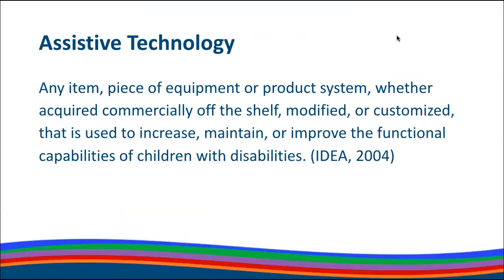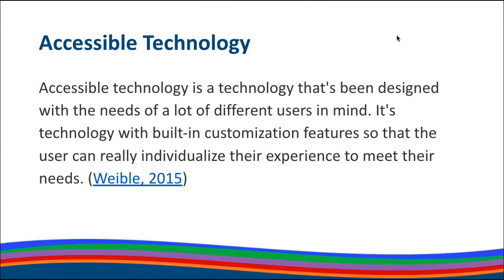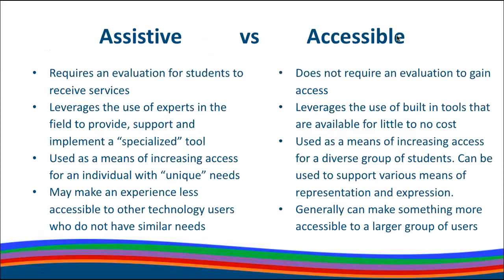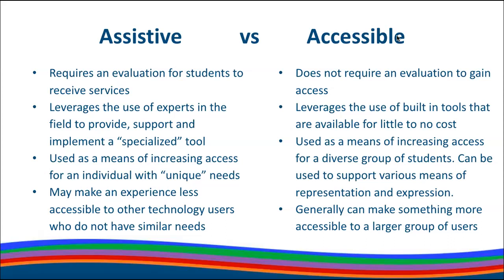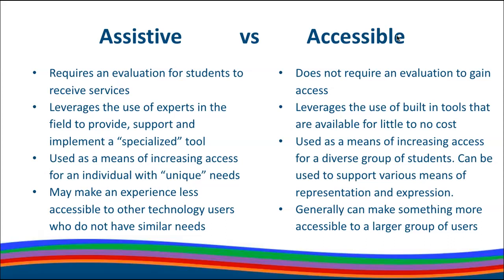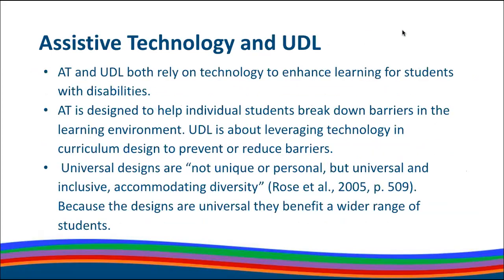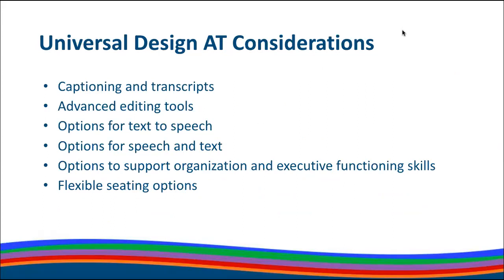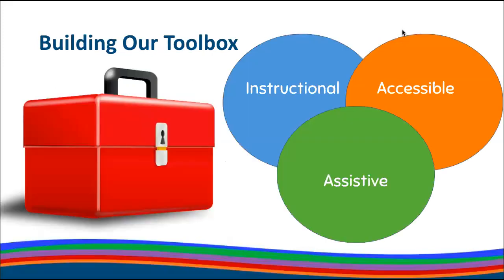PL Shorts: Part One - What is Assistive Technology with Dr. Alicia Drelick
The "Byte"-sized Assistive Technology Professional Development Series is a set of short training modules for teachers, related service providers, and administrators. Divided into five parts, the series offers a general overview of assistive technology and its applications in the classroom. Participants can gain an understanding of assistive technology's definition, purpose, and significance in supporting students with disabilities. The series covers the consideration of assistive technology during the IEP process, explores text-to-speech and speech-to-text tools, and addresses the use of assistive technology for executive functioning skills.